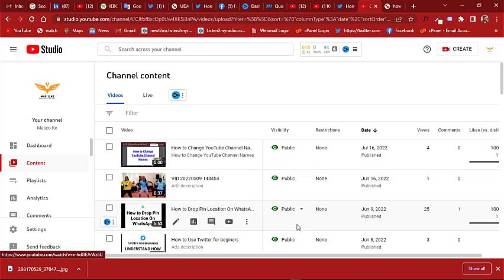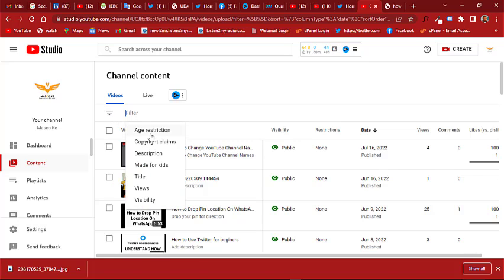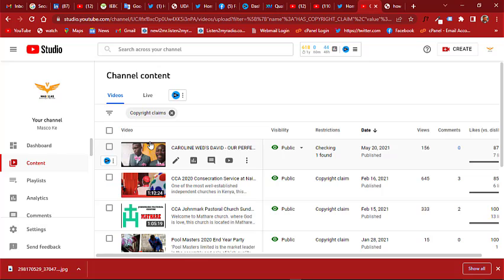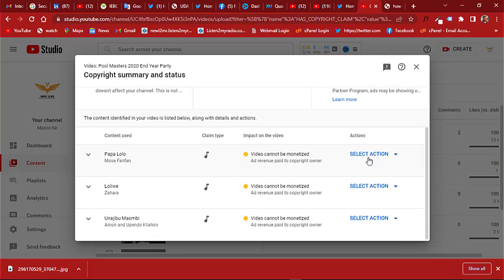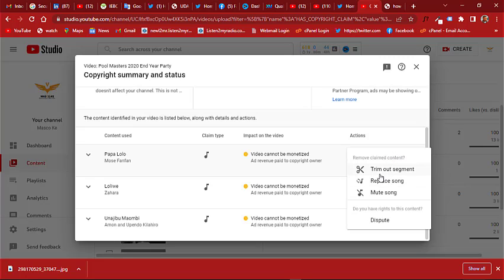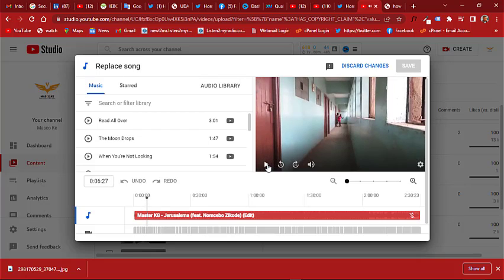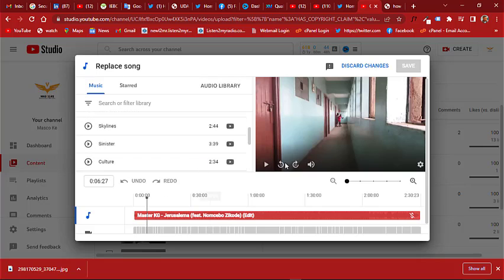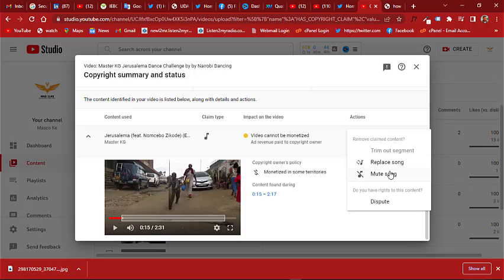HOW TO REMOVE COPYRIGHTED VIDEOS, AUDIO FROM YOUR YOUTUBE CHANNEL 2022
HOW TO REMOVE COPYRIGHTED VIDEOS, AUDIO FROM YOUR YOUTUBE CHANNEL